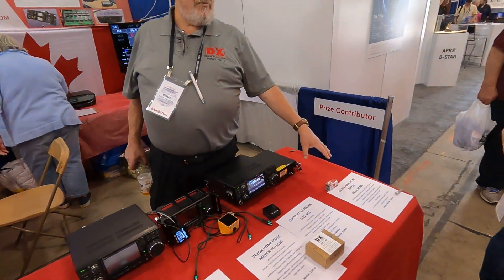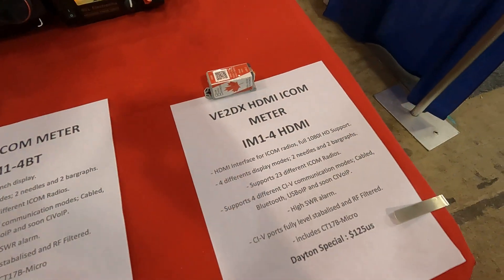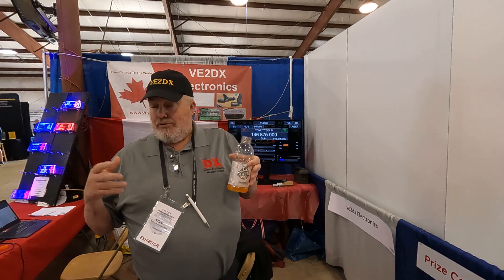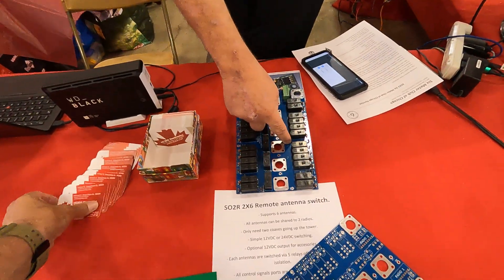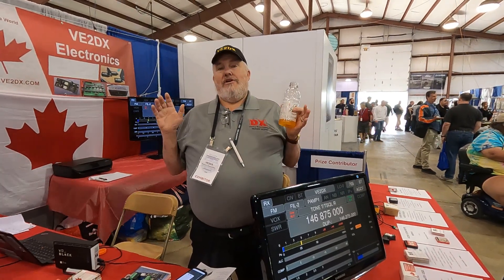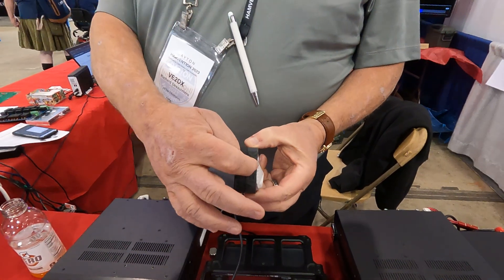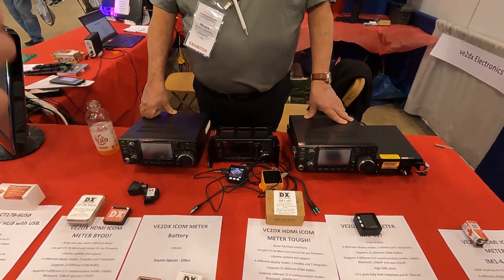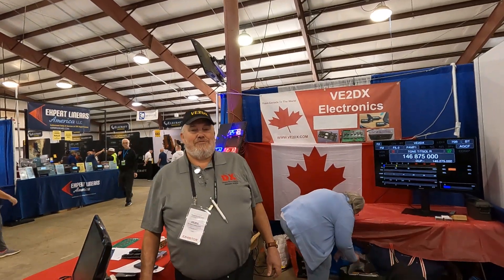Icom HDMI Interface - Dayton Hamvention 2023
Wow. Richard VE2DX created a IM1-4 HDMI interface for Icom radios. Add this to your Icom 7300 with your 90" LCD display for added enjoyment. The interface also adds CIV interfaces as well. for more information. He is a CIV expert and was happy to share some interesting ideas

Ham Radio is a life$$$tyle not a Hobby!
Take the radio outside and operate from the Field
Throw a wire in a tree and make a QSO